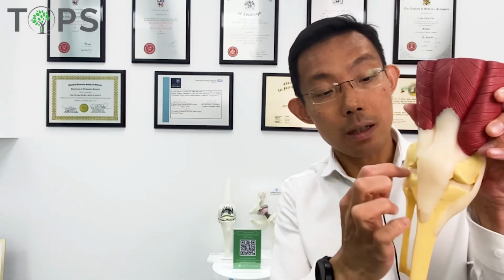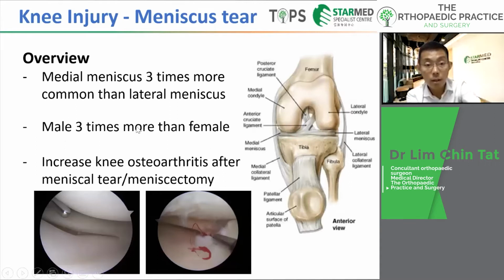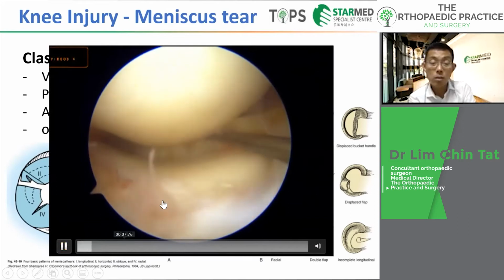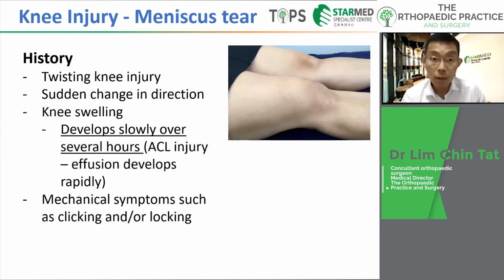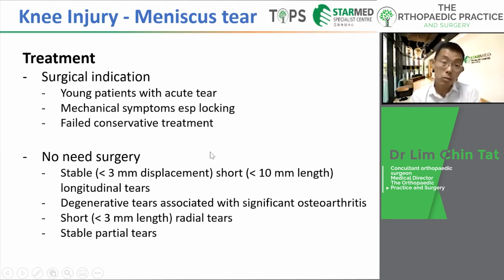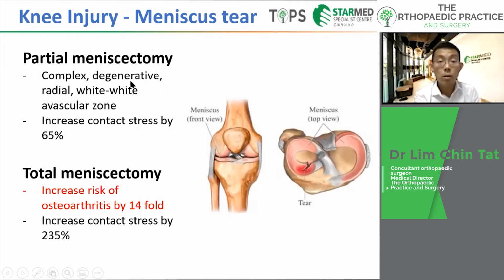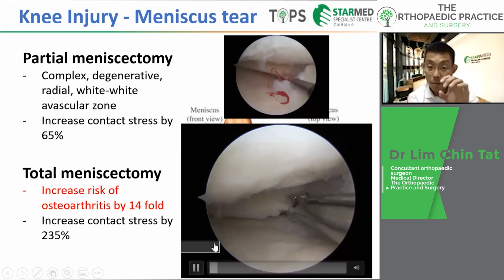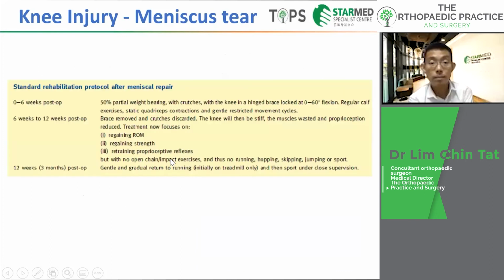All about knee meniscus injuries | Dr Lim Chin Tat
00:00 All about knee meniscus injuries | Dr Lim Chin Tat
00:57 All about knee meniscus injuries public webinar
02:49 Features of meniscus injury
03:31 MRI of meniscus injury
03:51 Treatment of meniscus injury
04:39 Types of meniscus surgery
06:16 Rehabilitation after meniscus surgery

Meniscus is the firm, elastic cushion in the knee joint between the thigh bone and the calf bone. It is essential as a shock absorbent in the knee to minimize the impact of wear and tear. It is commonly injured in younger individuals during sporting activities. The meniscus is also susceptible to degenerative wear and tear among middle age patients. Tears and injuries to the meniscus can cause persistent pain and swelling of the knee. Some patients respond well to non-surgical treatment such as rest, icing and anti-inflammatory medications while others may benefit from more complex and invasive treatments.

Listen to snippets of Dr Lim Chin Tat's public webinar. He will share with you some facts and knowledge regarding meniscus injuries.

Dr Lim is a Singapore Ministry of Health accredited, USA and UK clinical fellowship trained orthopaedic surgeon with a special interest in complex joint replacement, robotic-assisted joint replacement and sports surgeries. Dr Lim is also the Medical Director of the Singapore Muaythai Federation.

Dr Lim practises in:

Starmed Specialist Centre
12 Farrer Park Station Road, #05-03
Singapore 217565

Mount Elizabeth Medical Centre
3 Mount Elizabeth, #12-14
Singapore 228510

Appointments/Qualifications:
Medical Director, The Orthopaedic Pratice and Surgery
Medical Director, Singapore Muaythai Federation
Senior Consultant, Orthopaedic Surgeon
Fellow, Academy of Medicine, Singapore
Fellow, American College of Surgeons
Fellow, Royal College of Surgeons (FRCSEd) (Orth)
MBBS (S'pore), MRCS (Edin), MMED (Orth), FRCS (Edin), FAMS (Orth, S'pore), FACS (US)
Dual fellowship-trained orthopaedic surgeon
Stanford Hospital and Clinics, Stanford University
Nuffield Orthopaedic Centre, Oxford University Hospital Trust